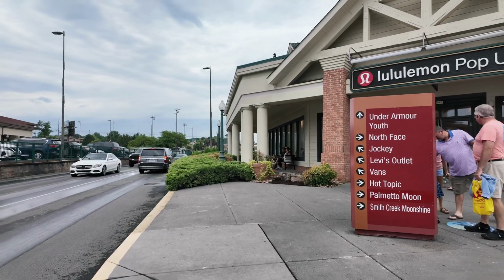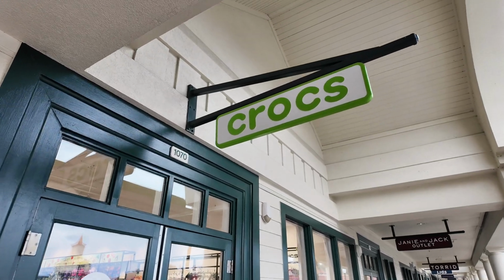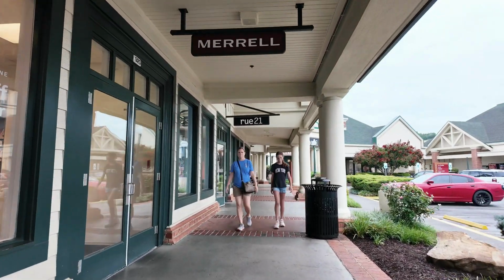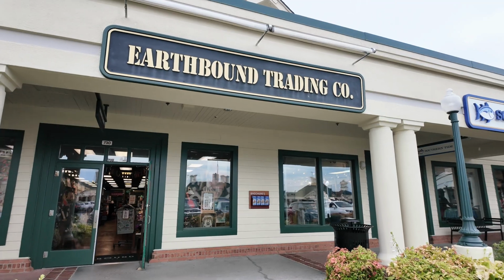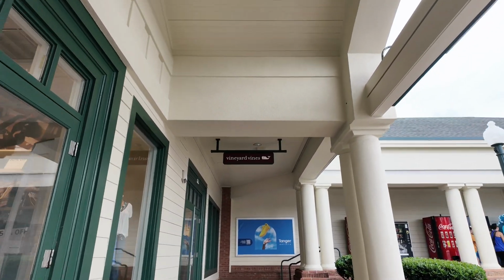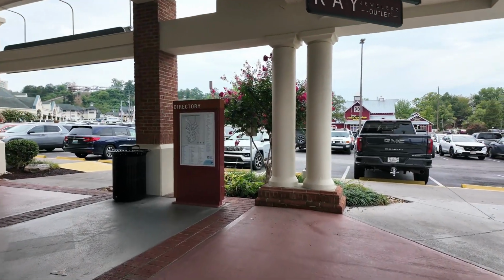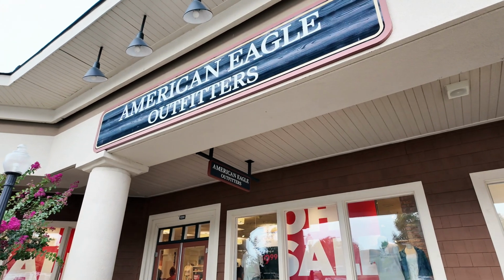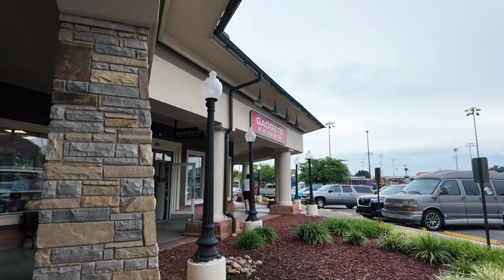How To Shop Tax-Free at Tanger Outlets in Sevierville (2024)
⭐️Tax Free July 26th-July 28th 2024⭐️

Today I walk through Tanger Outlets in Sevierville Tennessee as I show all of the stores available.  Some stores have recently moved while others have opened.

The State of Tennessee’s annual sales tax holiday weekend is Friday, July 26 through Sunday, July 28th. Save on clothing, school supplies, shoes and computers.  Clothing must be under $100 and computers under  $1500.

For more information on Tax-Free Weekend, qualifying items, and more, head